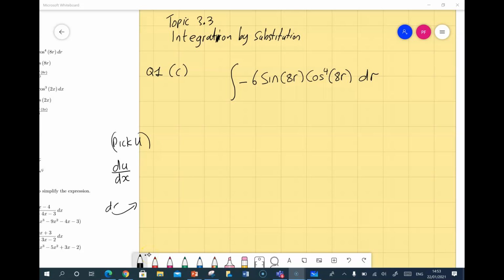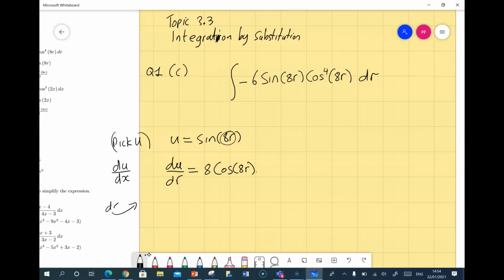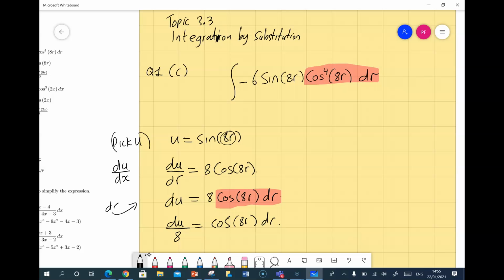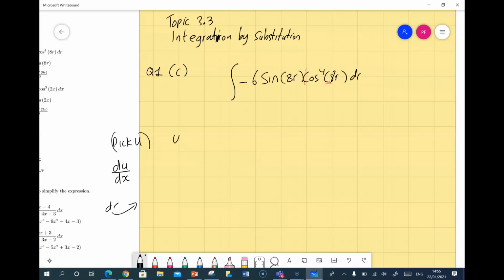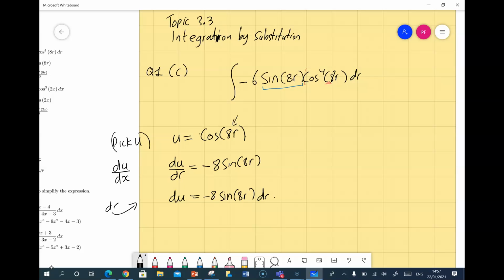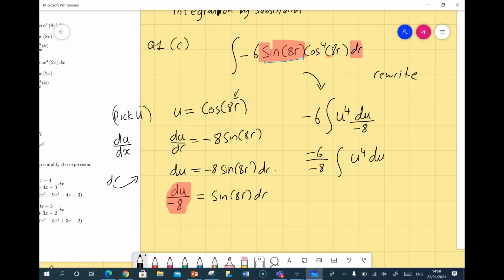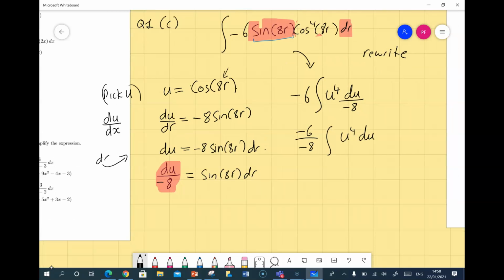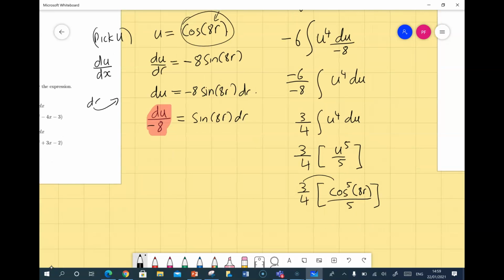Beyond LC – Integration by Substitution Q1(c)